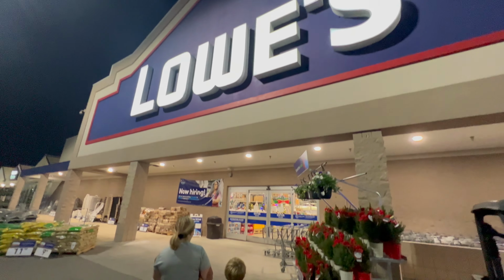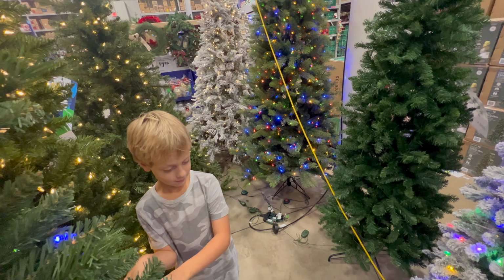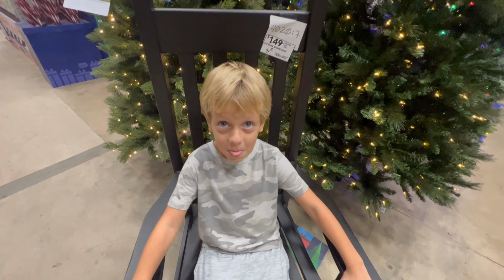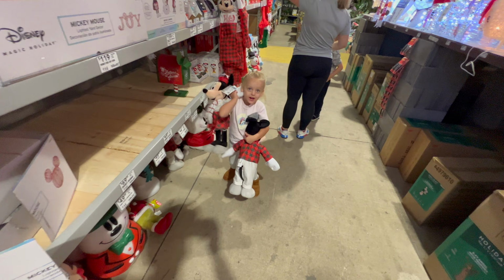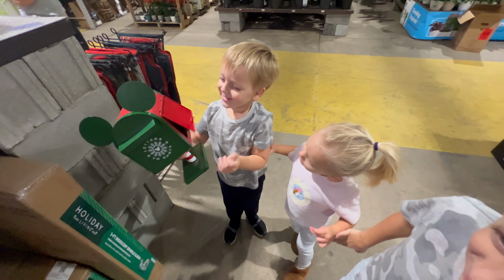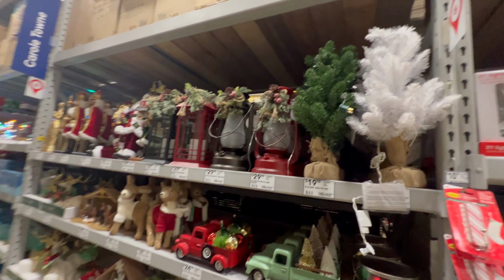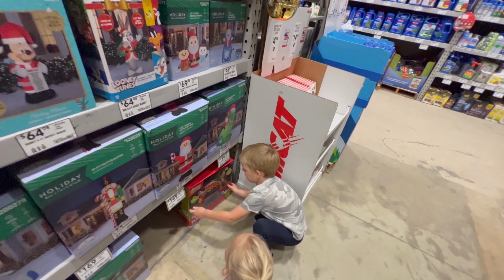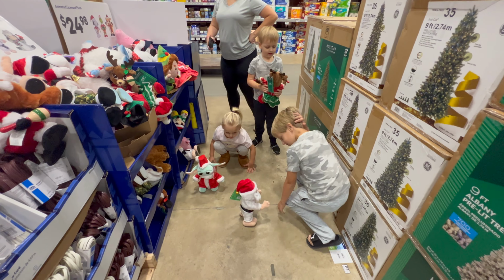Lowe's Christmas Decorations 2023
About the same as last year!